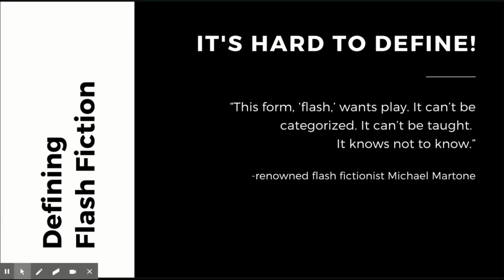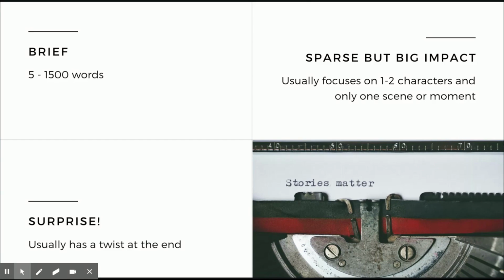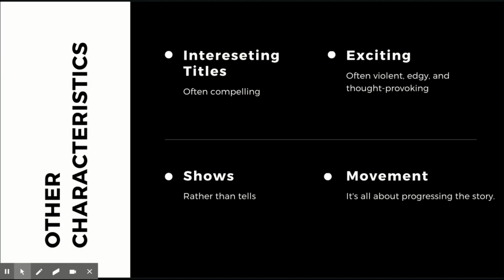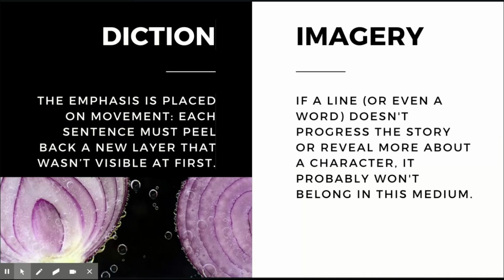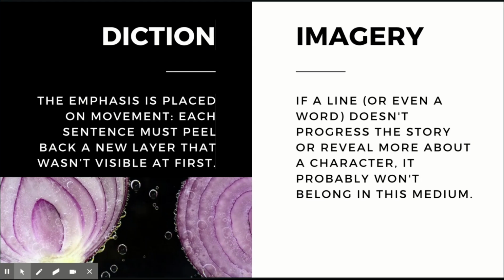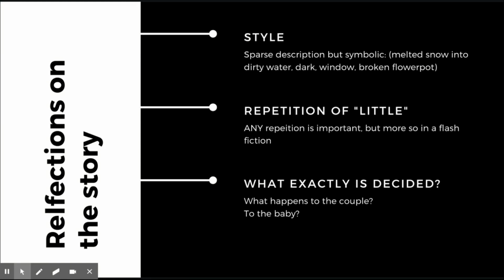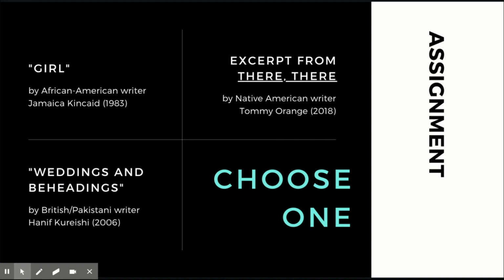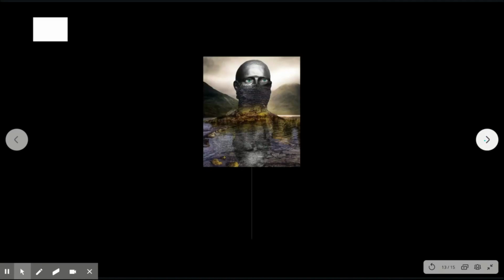Unit 7: Diverse Flash Fiction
Introduction to Flash Fiction and Assignment